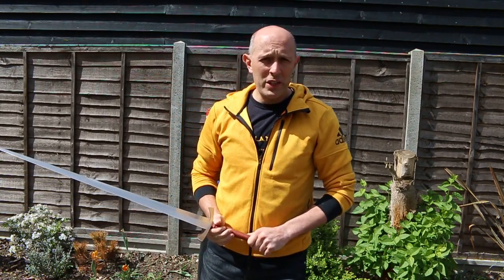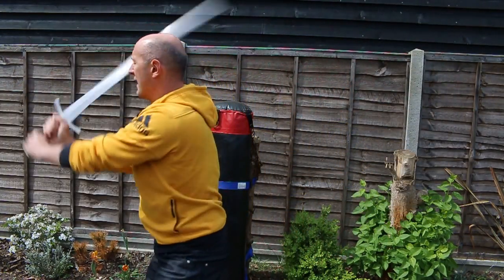Turning and spinning in a sword fight?